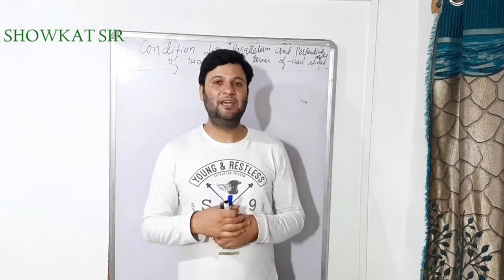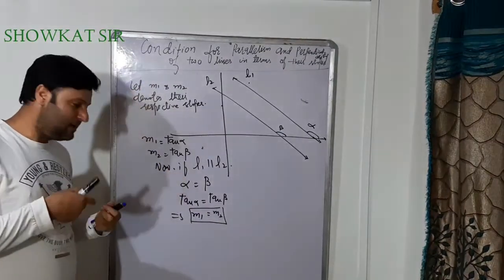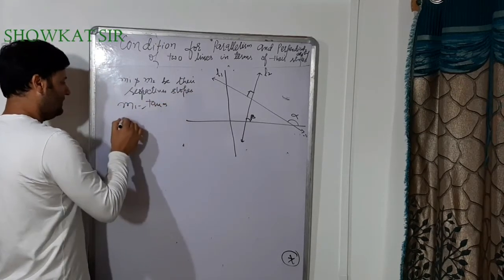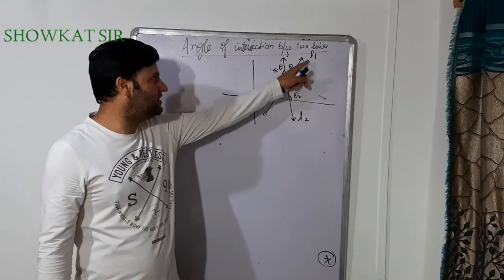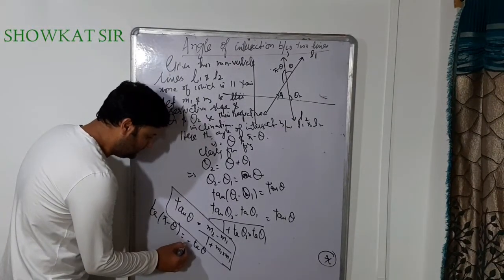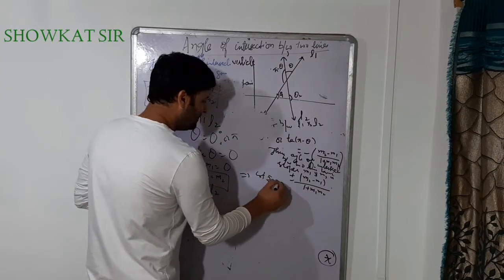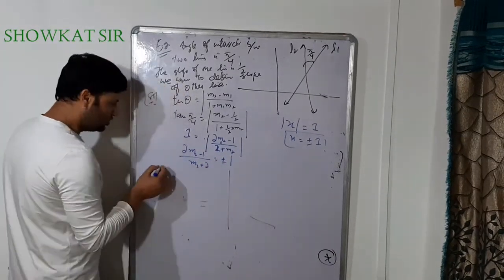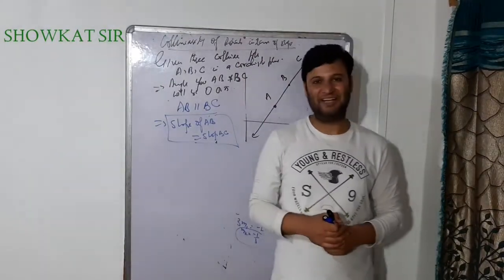Angle of intersection between two lines interms of their slopes